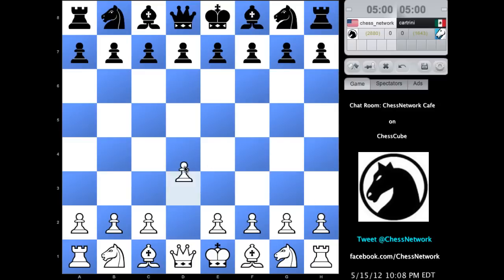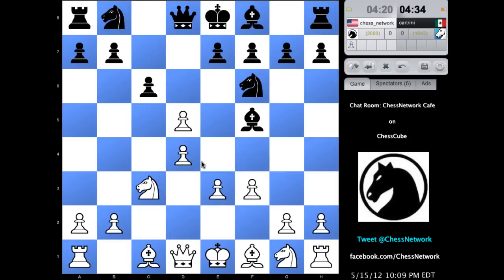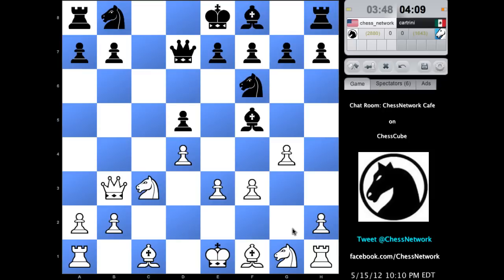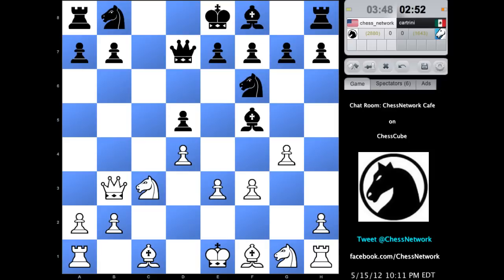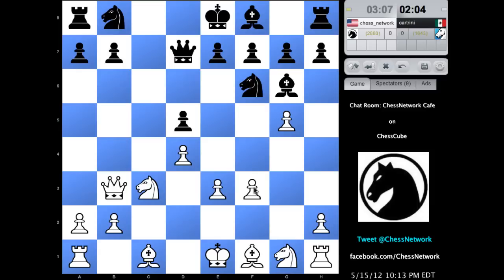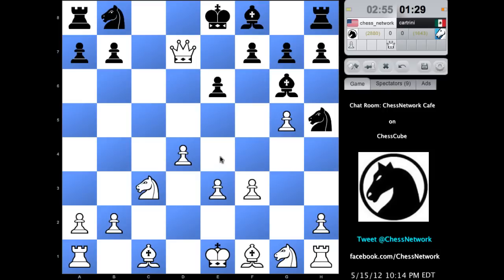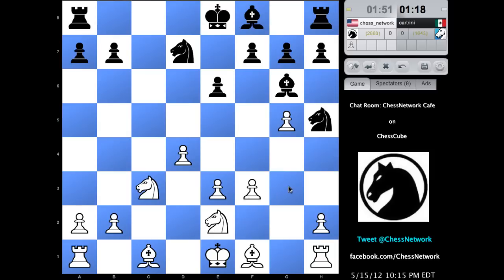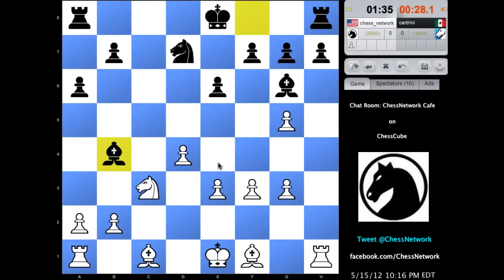LIVE Blitz Chess Commentary #150: Slav Defense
This is a blitz chess game I played against a random opponent who was selected from the ChessNetwork Cafe on ChessCube. Time controls are set at 5 minutes per player.

Opening: Slav Defense